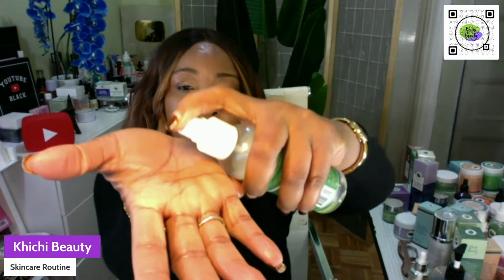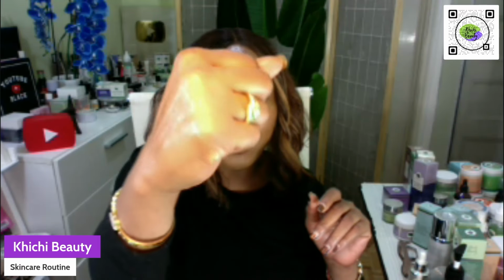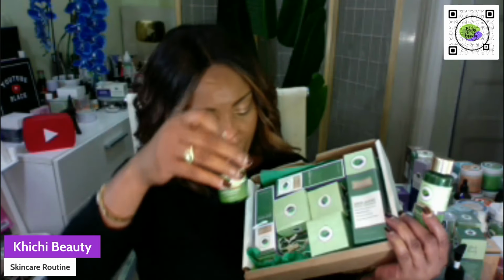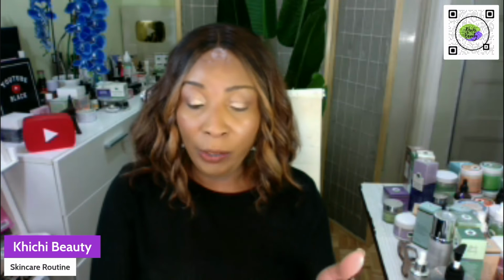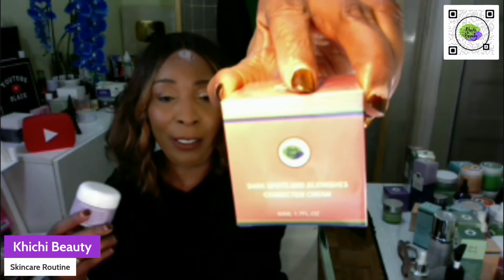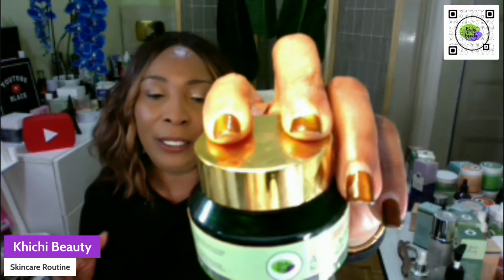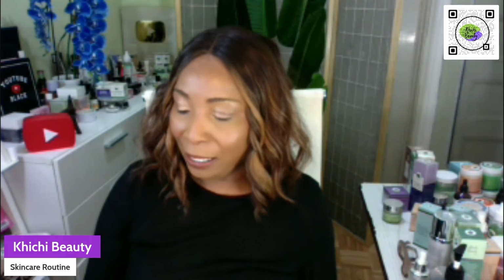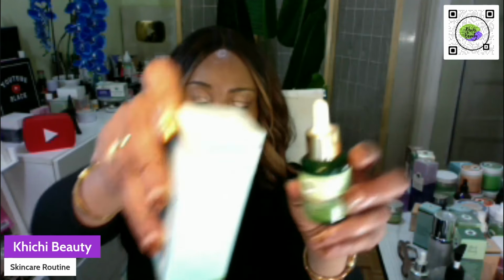Top Hydrating Skincare Products You Need This Winter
Say goodbye to dry, flaky winter skin! In today’s video, I’m sharing my must-have hydrating skincare products that will keep your skin glowing, nourished, and protected all season long. From rich moisturizers to soothing serums and barrier-boosting creams, these are the winter essentials your routine needs.

✨ In this video you’ll find:

Ultra-hydrating moisturizers

Serums that lock in moisture

Barrier repair creams

Gentle cleansers for dry skin

My personal winter skincare routine tip

What’s your go-to hydrating product for winter?

Khichi Beauty
315 Empire Boulevard, James E. Davis,